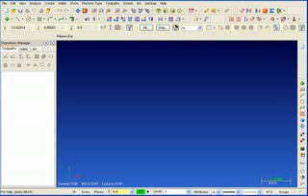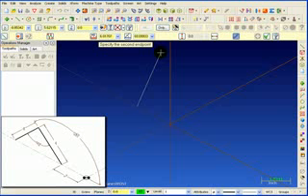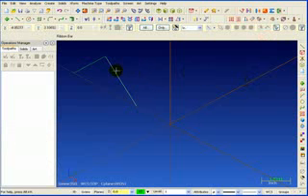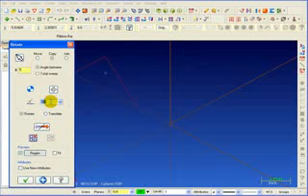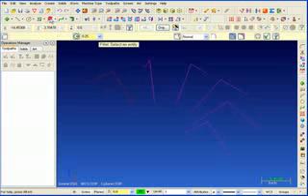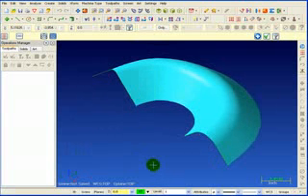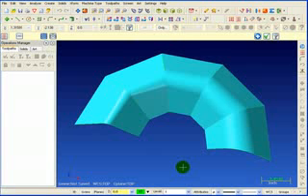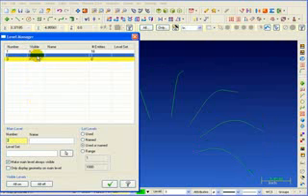YouTube TFM Mastercam Surface & Solid Modeling Preview